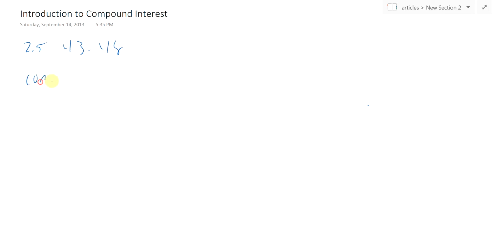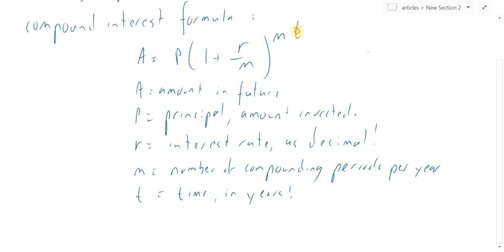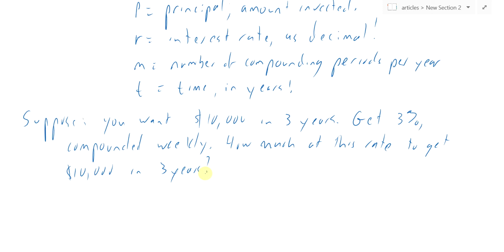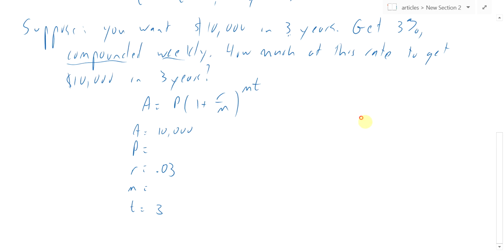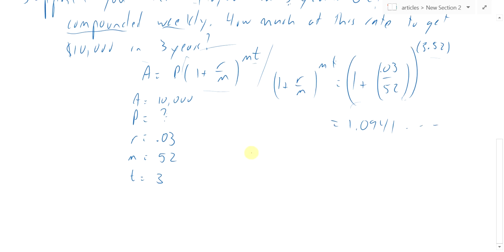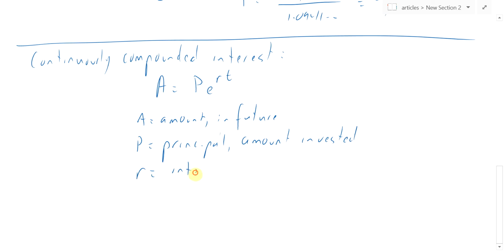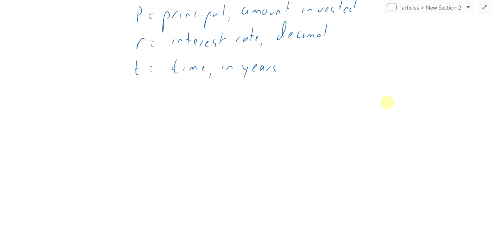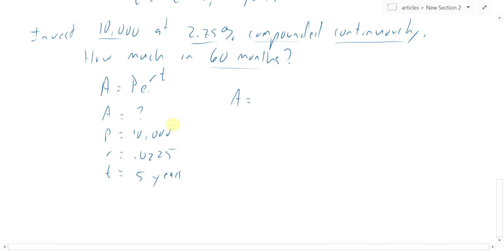Introduction to Compound Interest